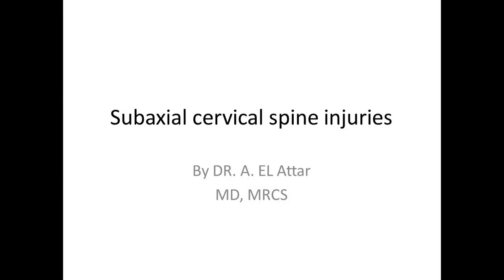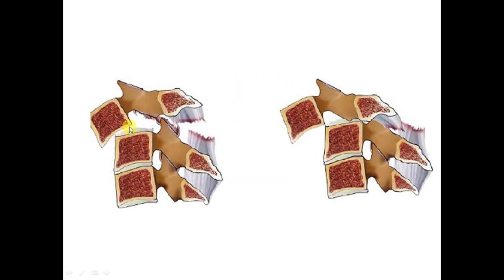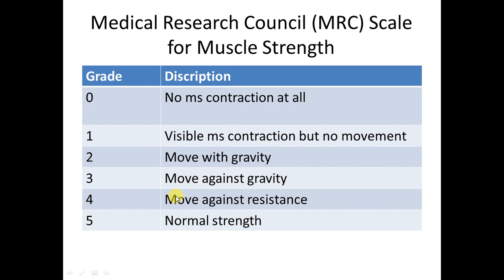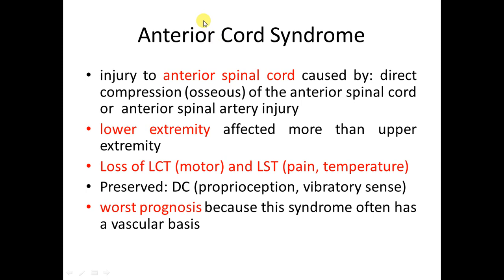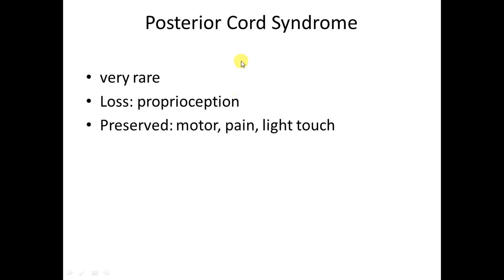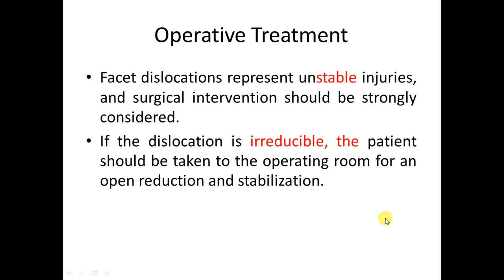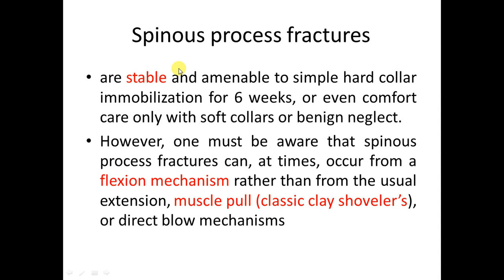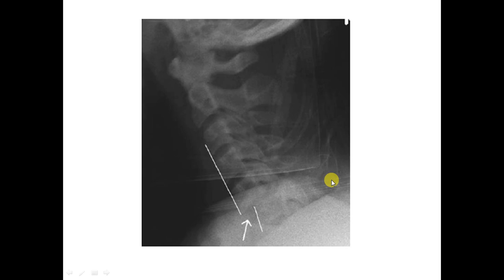8 subaxial cervical spine fractures..guide for managment (3rd part by dr elattar)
i ill talk today about 8  subaxial cervical spine fractures..guide for managment (3rd part)
The main learning objectives is:

1- how to diagnose and manage cervical facet dislocation
2- How to diagnose spinal cord injury and defferentiate between spinal shock and compelete lesion
3- spinal cord injury
4- what is dangerous in spnous process fractures and tear drop fracture

To be a safe surgeon you have to know surgical anatomy , natural history, pathogenesis and the outcome of your management

please  do not hesitate to ask me
Good luck